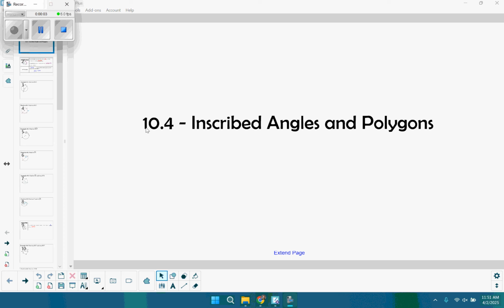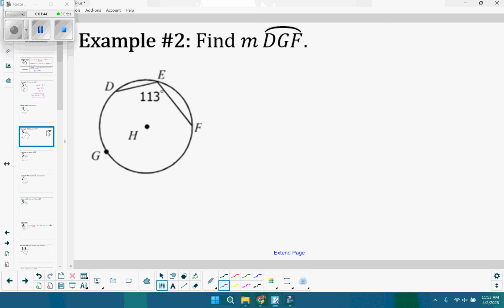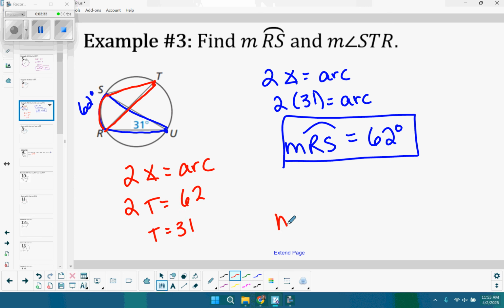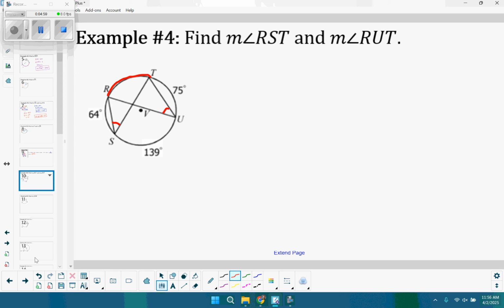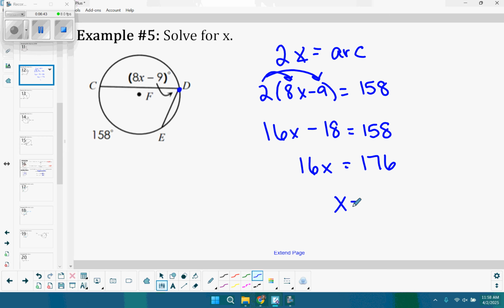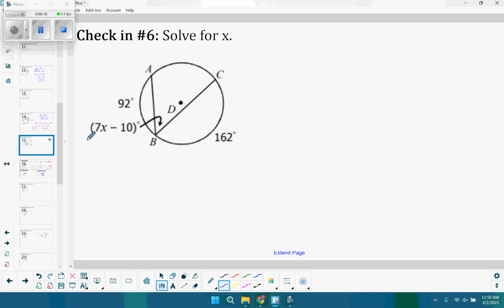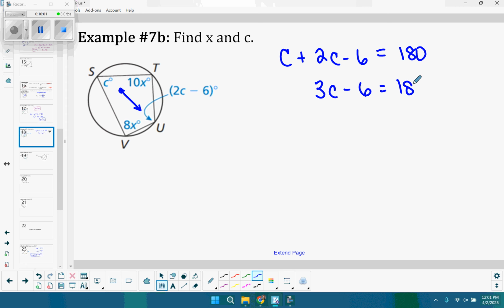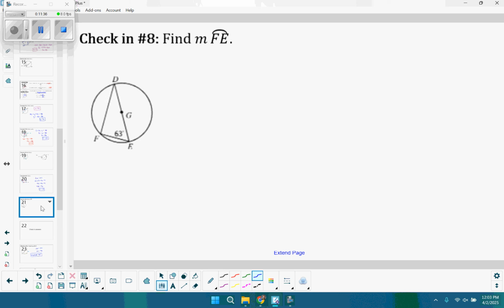Geometry 10.4 Inscribed Angles and Polygons